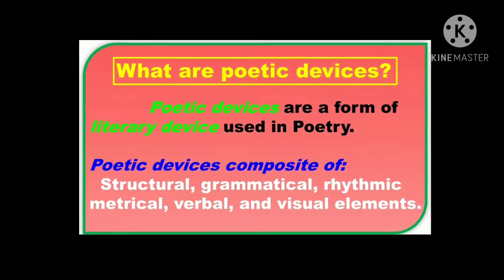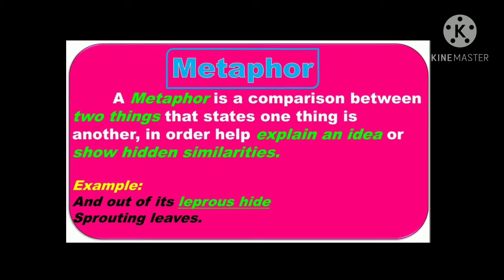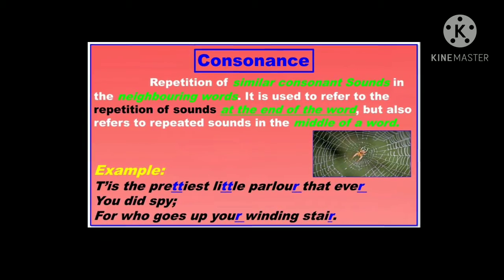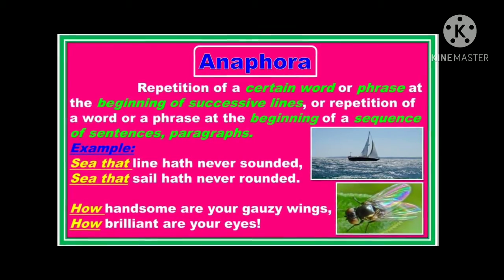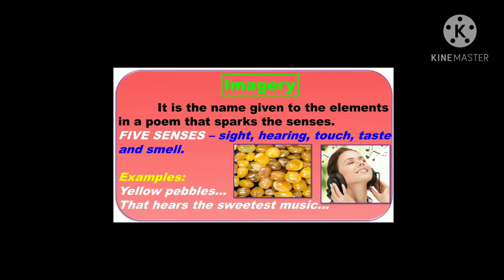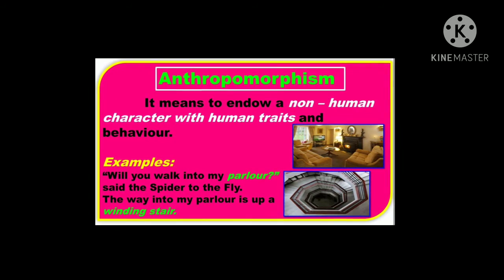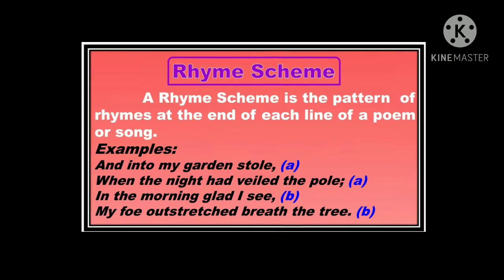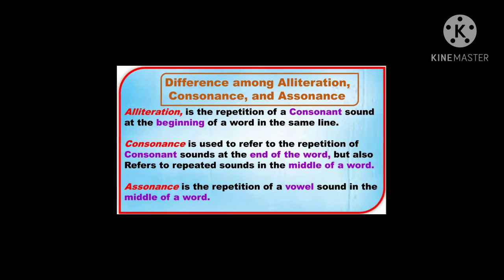9th Poem ( Poetic Devices/ Figures of Speech )